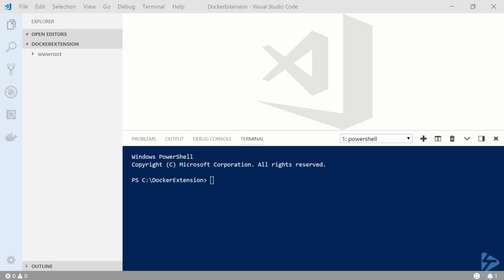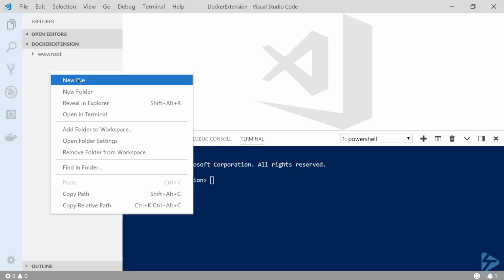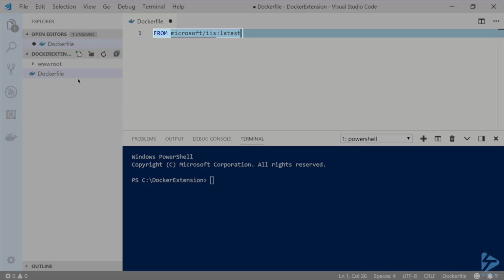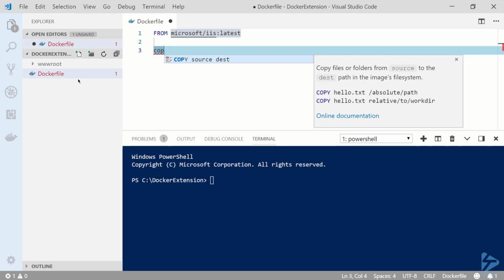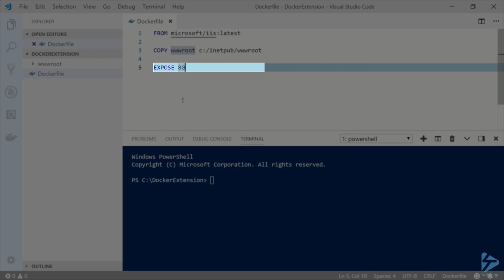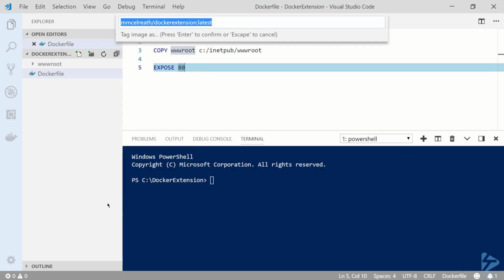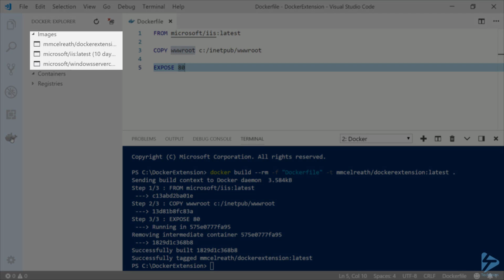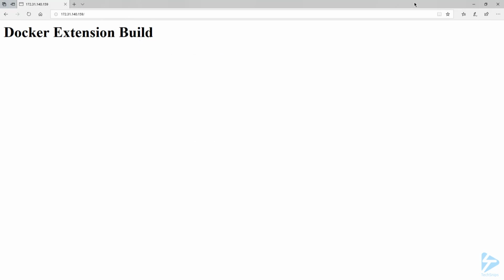How To Use The Docker Extension For Visual Studio Code To Build A DockerFile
Microsoft's Docker extension for Visual Studio Code makes it easy to manage and run Docker images and containers. The extension also helps in the authoring of Dockerfile files within VS Code by offering automatic file generation, syntax highlighting, hover tips and IntelliSense.

In this video, Matt will demonstrate how to use the Docker extension to generate a new Dockerfile taking advantage of the snippets that the Docker extension makes available in VS code. Once the Dockerfile is complete, we can then build and run the new container image thanks to the Docker extension without having to type anything at the command line.

Prerequisites include:
Docker
Visual Studio Code